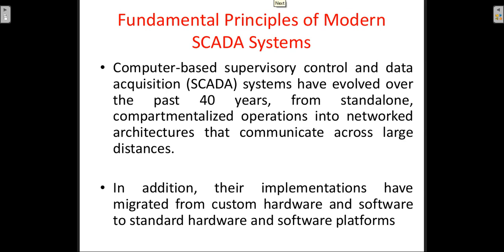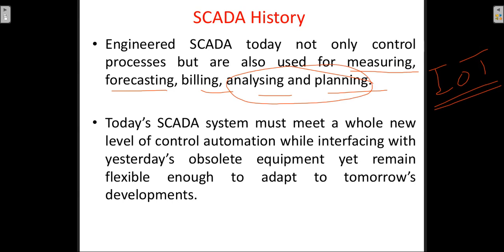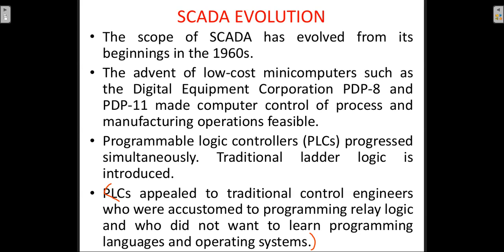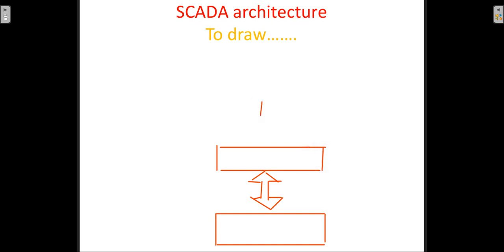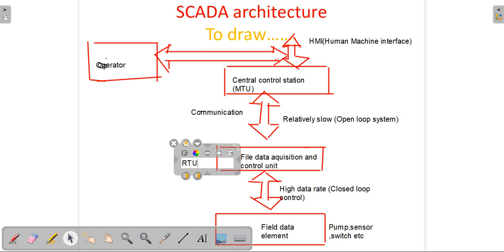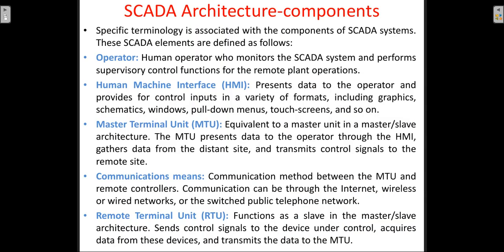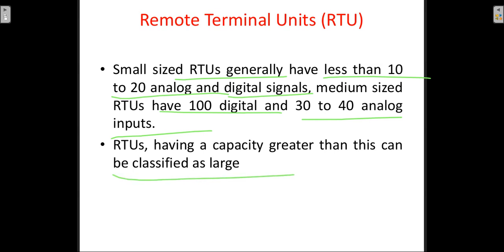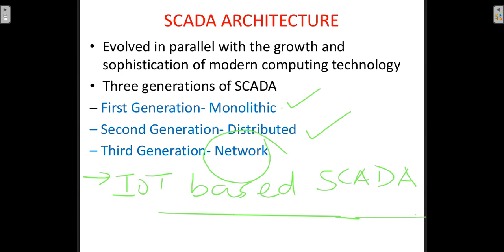SCADA -Part 2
History of SCADA, Evolution, Architecture of SCADA